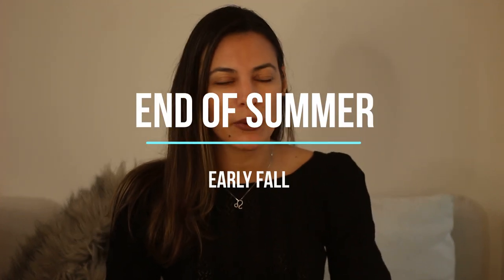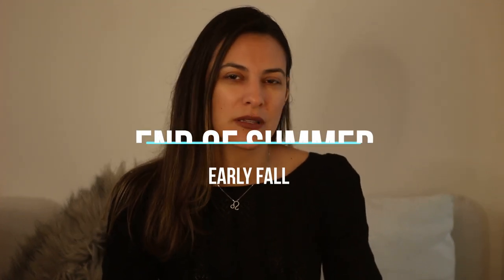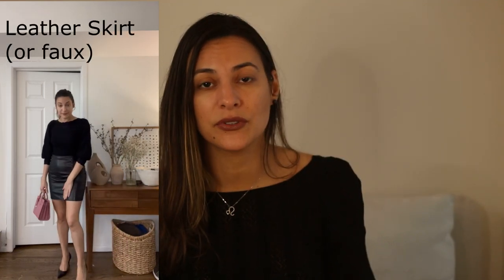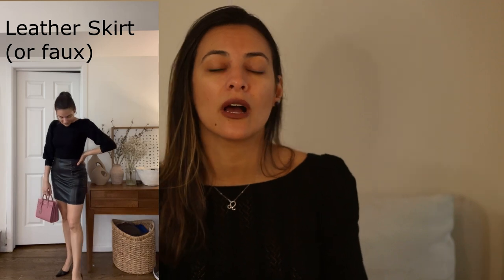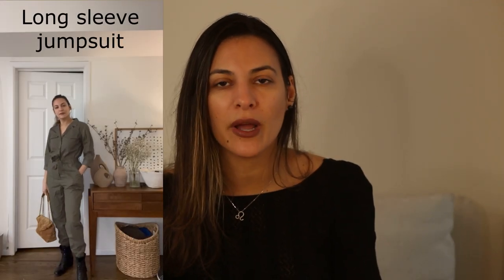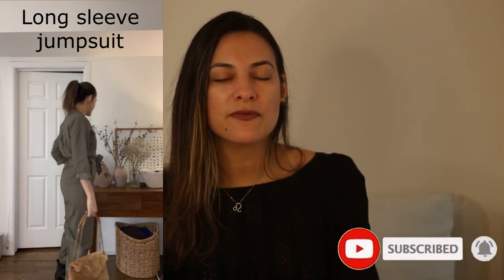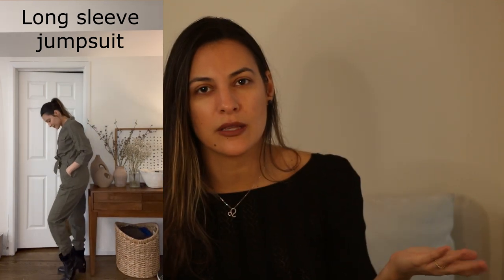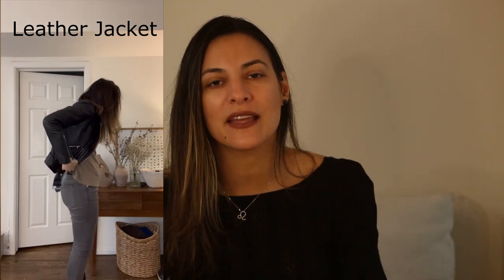EARLY FALL OUTFITS | TRANSITION OUTFITS SUMMER TO FALL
open me :)

Hi everyone! I am back with some ideas to transition between summer and fall. What do you think of these pieces? Would you wear them? What are your favorite pieces to wear at this time of the year? Xx

Items shown
Plaid shirt
ROBIN SHORTS 4 (KHAKI SUEDE)
GASTBY MARINIERE XS (STRIPED SHIRT)
SAINT LAURENT RIVE GAUCHE TOTE
SAINT LAURENT PUFFER BAG
similar color, different style
GAEL STRIPED SHIRT (CAMEL/ECRU) S
WILLIAM SHORTS SUEDE 4
ROMA JUMPER BLACK S
LEATHER SKIRT (SIMILAR)
YSL SAC DE JOUR DUSTY ROSE
SPANX FAUX LEATHER LEGGINS L PETITE
FREE PEOPLE SLOUCHY TUNIC IVORY XS
CHANEL 19 PRE LOVED
SWEATSHIRT AMOUR CAFE CREME S
LEVI'S 721 HUGH RISE IN MAHOGANY 28
SOLD OUT
HOUNDSTOOTH BLAZER S MANGO
SOLD OUT
TAMMIE SKIRT 6
CORDUROY BLAZER/JACKET S
similar:
ALL SAINTS BALFERN LEATHER JACKET 4
ONE QUINCE CASHMERE S SAGE
SOLD OUT IN THIS COLOR
GREEN DENIM ZARA 36
SOLD OUT

Sizes I normally wear:
Tops: Small (4, sometimes 6)
Bottoms: Small (4, sometimes 6)
Dresses: Small (4 /6)
Denim: 28
Bra 36B (also 34B)
Shoes: 8.5 /9 (US)